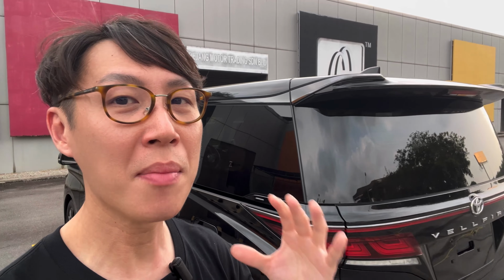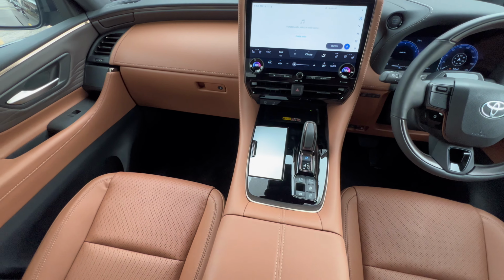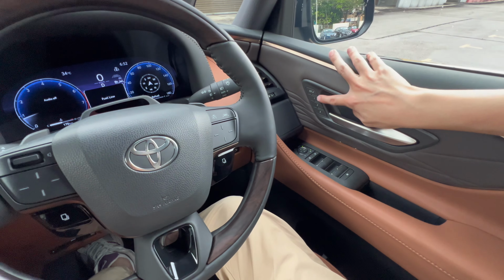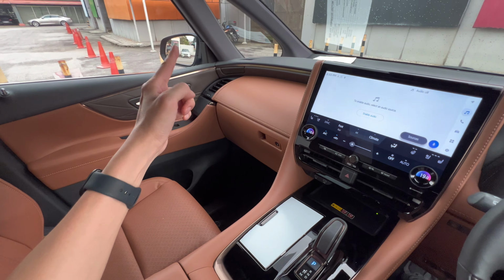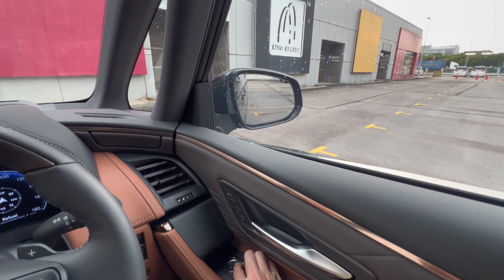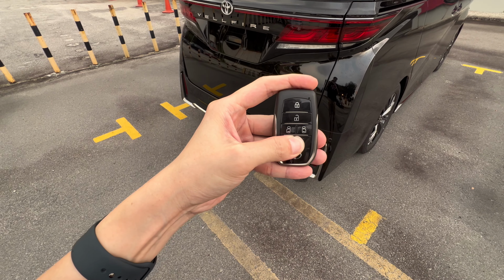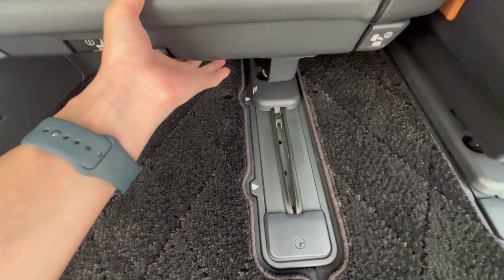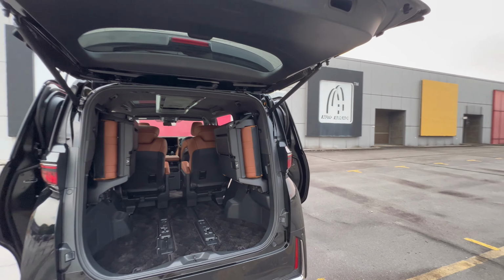5 Things to Know About Toyota Alphard (AGH40) Vellfire (TAHA40)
Curious about the latest Toyota Alphard or Vellfire? Here are 5 useful things to know! From memory seat settings to folding the 3rd-row seats, these tips will help you understand your MPV better. Plus, a quick look at how Toyota is keeping up with China EV MPVs.